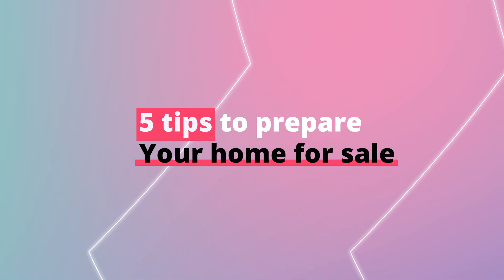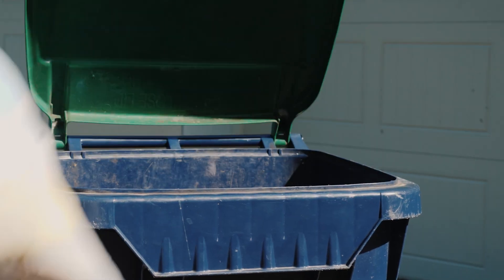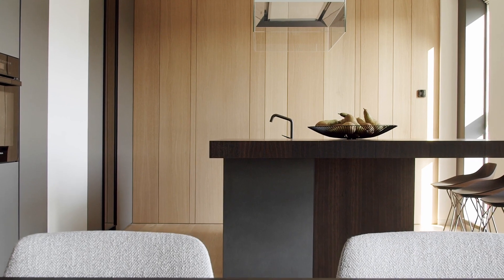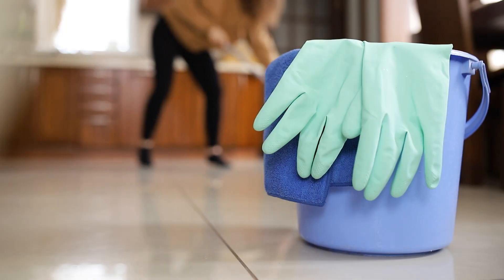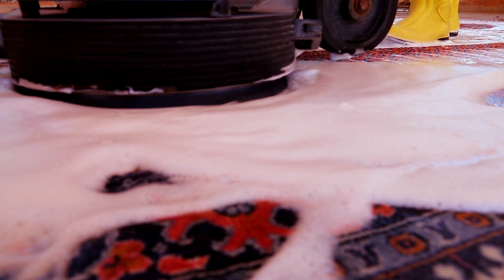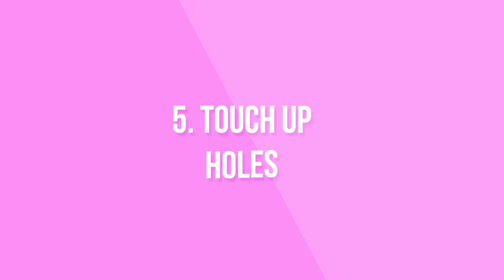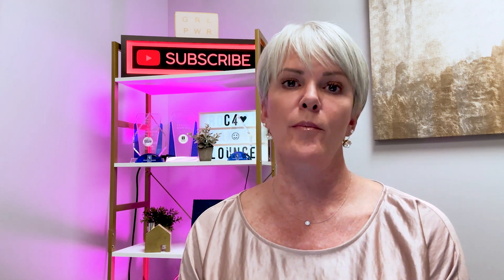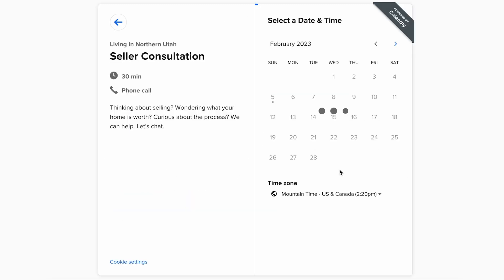How to Prepare your Home for Sale: 5 Easy Tips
Wondering how to prepare your home for sale? I got you! These 5 easy tips will make a huge difference are quick and inexpensive. With the shifting market - are you dizzy yet? - it is super important to have your home show ready on day One! Buckle up and Let's do This!

📲 We are available 24/7 to help you with your Move to Utah. We can't wait to make your relocation to Northern Utah easy!

Watch this video to see where to eat in Ogden Valley

✅  We are Northern Utah's #1 Team for Real Estate Sales. Whether you are relocating, buying, selling or investing, we can Help!